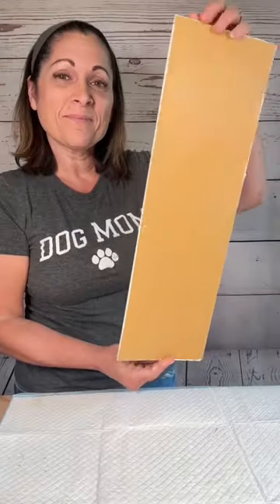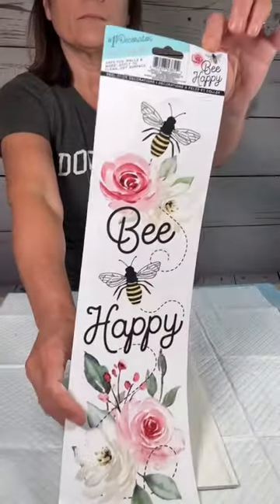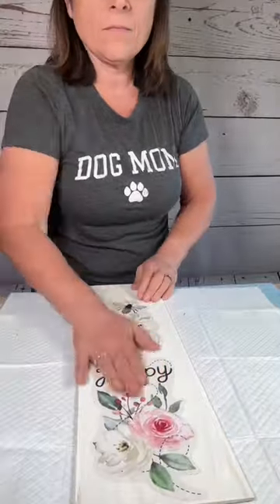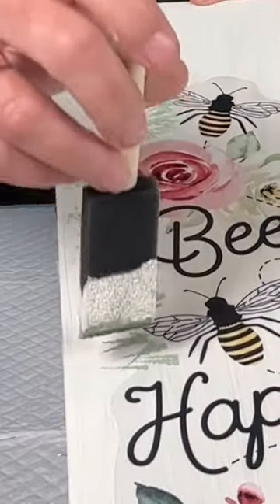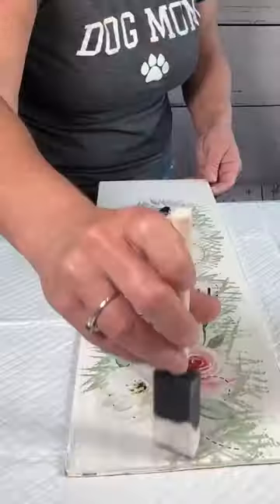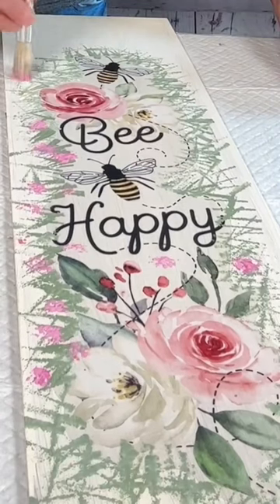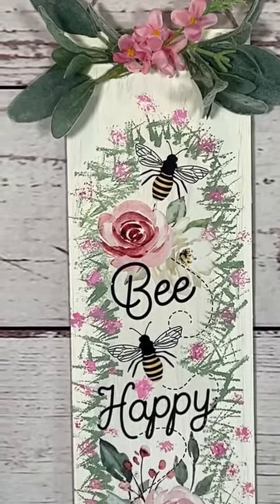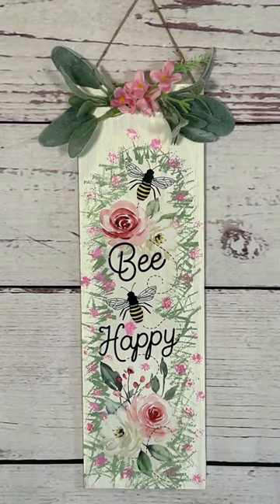Nobody will EVER BELIEVE it’s DOLLAR TREE STICKER!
TURN A DOLLAR TREE STICKER into gorgeous art
DOLLAR TREE DIY